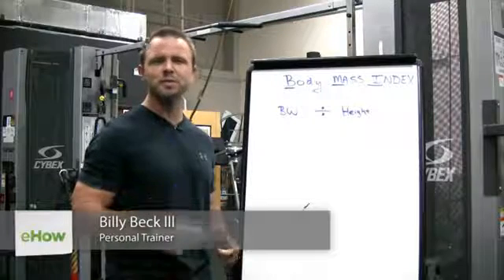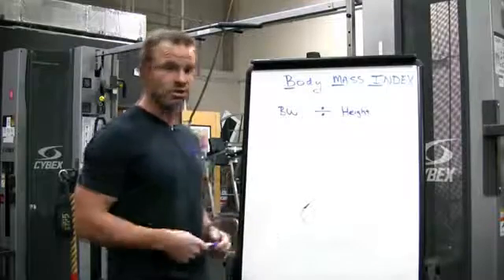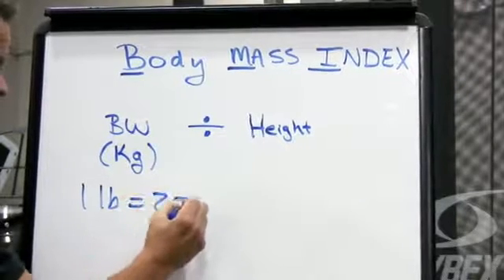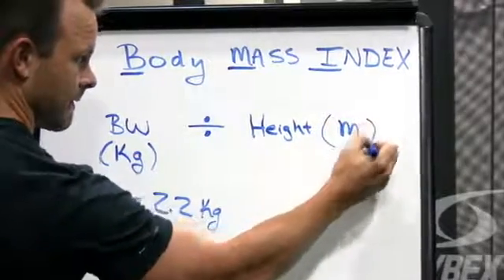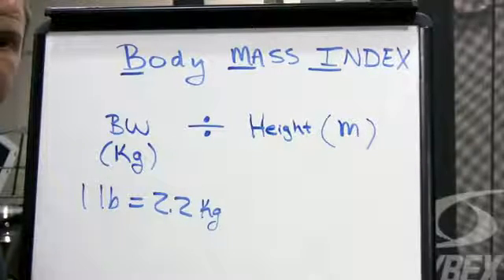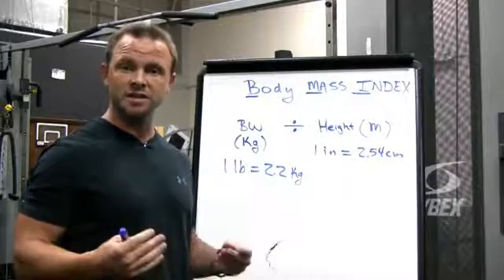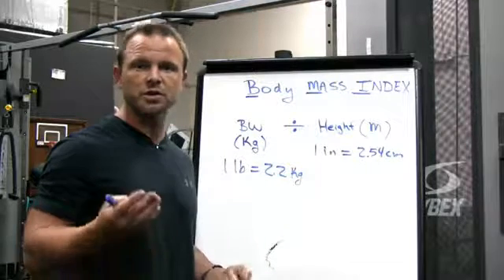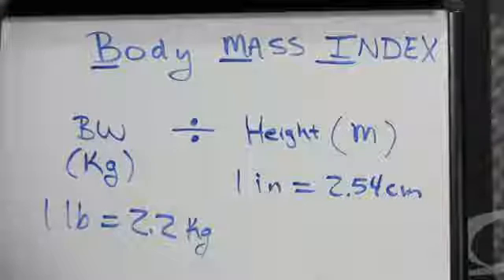Step-by-Step Computation of BMI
Step-by-Step Computation of BMI. Part of the series: Exercising at the Gym. The acronym BMI is typically short for "Body Mass Index." Find out how to do a step-by-step computation of your own body mass index with help from a professional personal trainer in this free video clip.